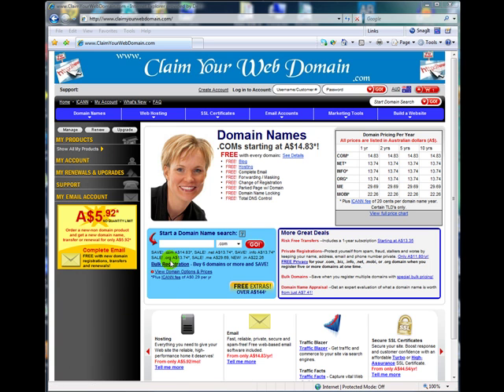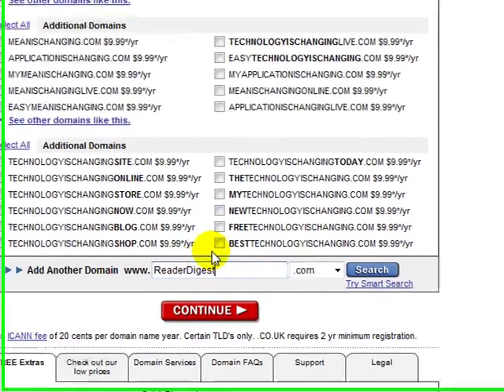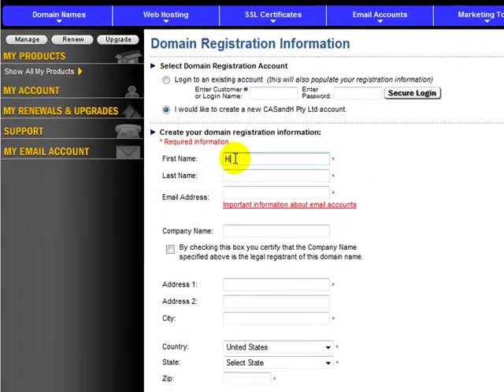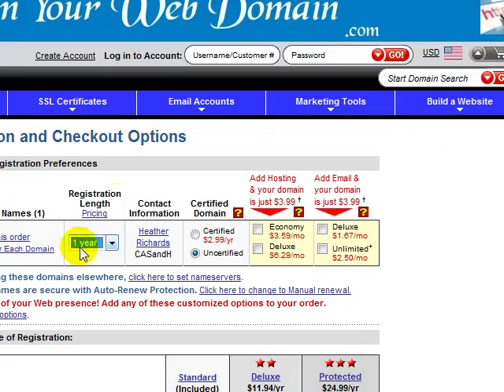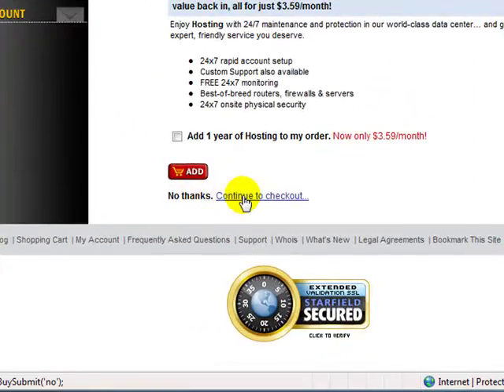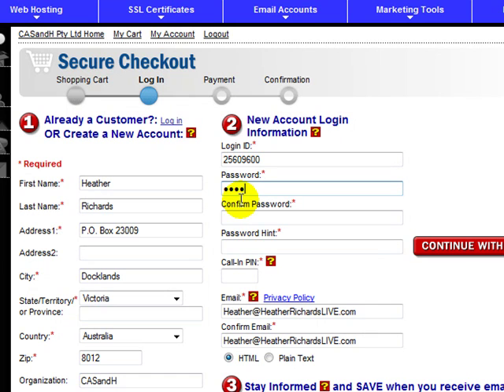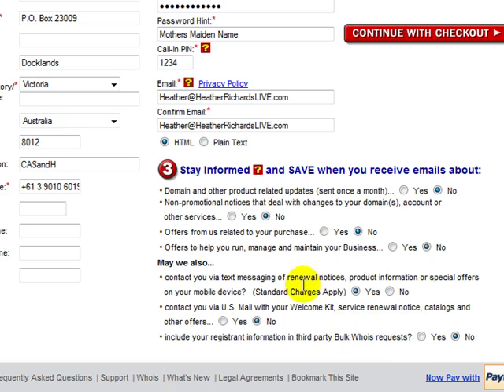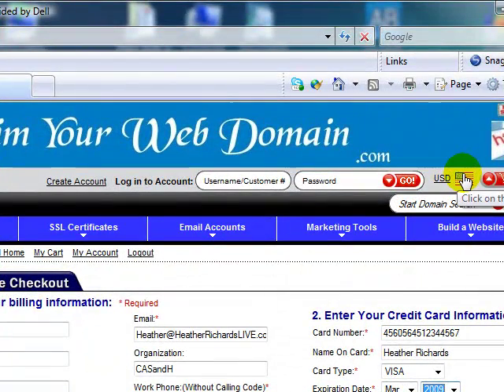How to Register a Domain Name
Simple instructional video on how to register a domain name.